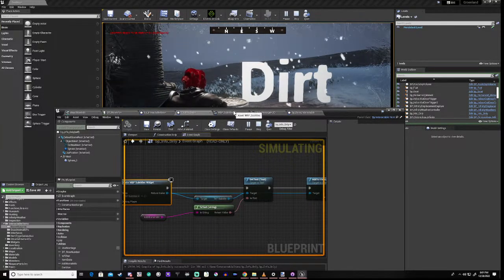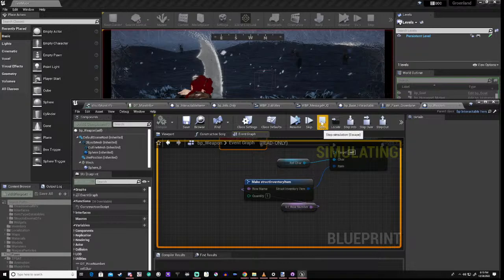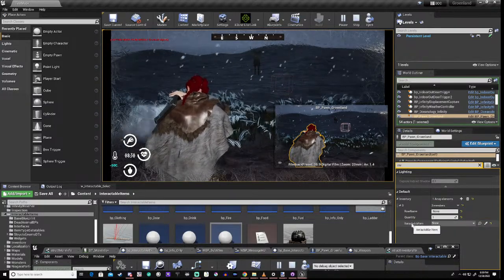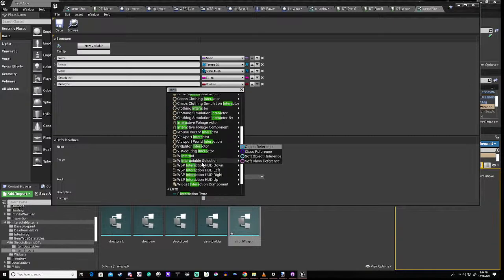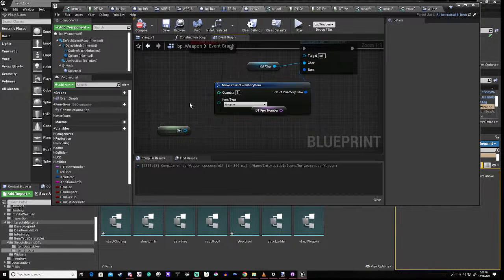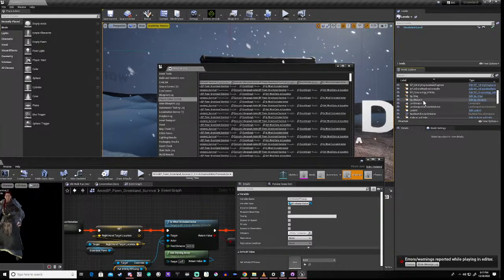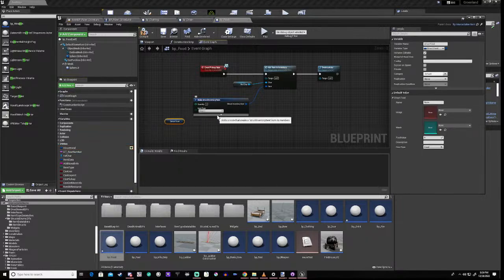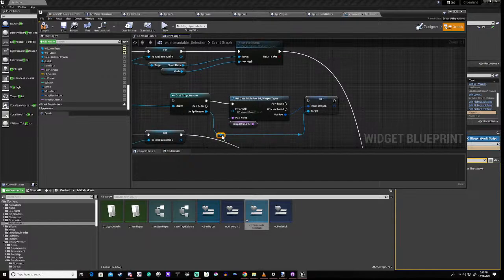Unreal Engine Game Development - Groenland Day 25 Part 2 Devlog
Groenland - Day 25 Part 2, adding info only objects to the game.

00:00:00 Intro
00:15:25 Live
01:57:30 Close